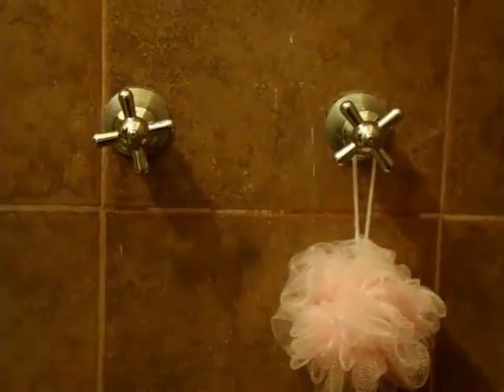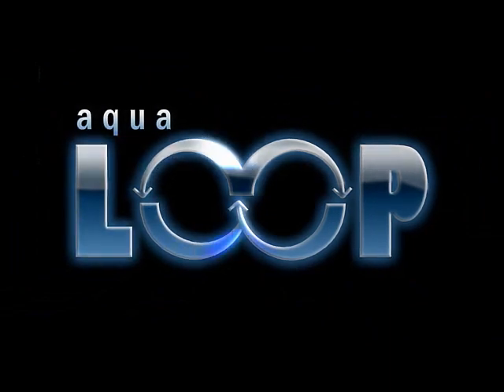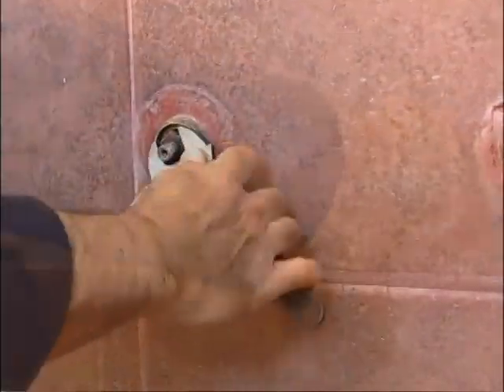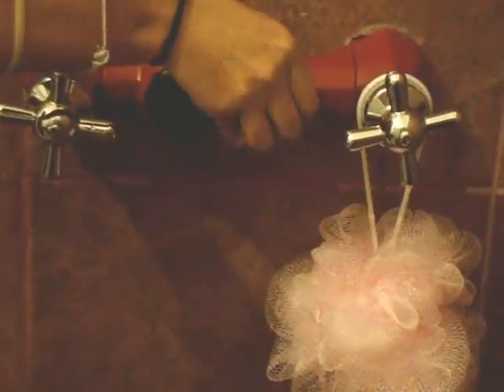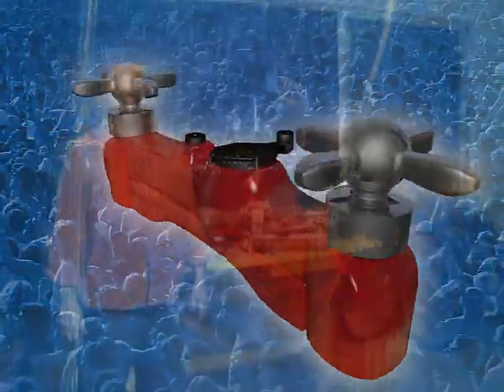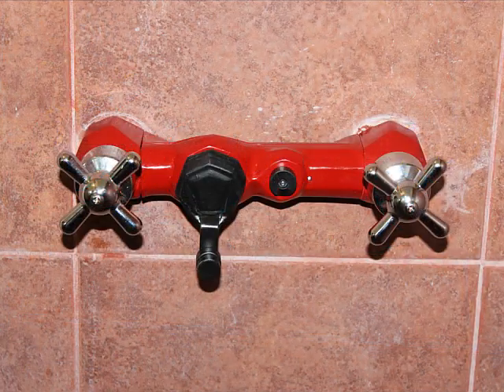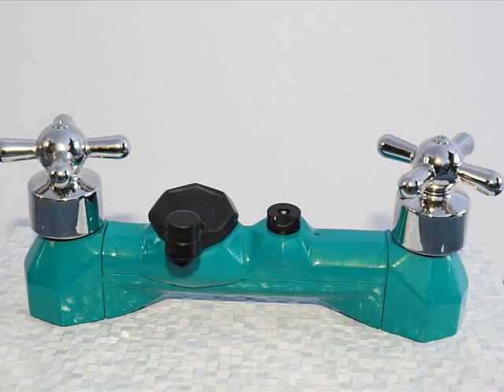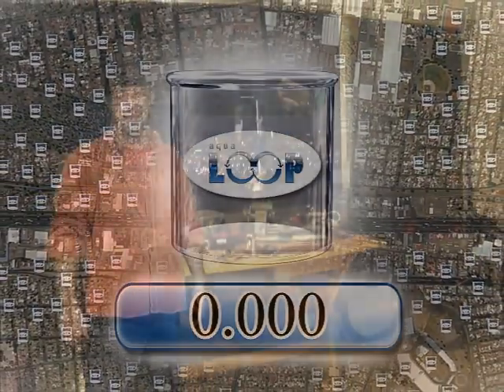aquaLOOP - "No more cold water running while waiting for hot water"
Who of us haven't thought that it is awful to let the cold water run in the shower? "I remember when I was a kid, every time I took a shower I used to feel bad (almost guilty) for letting the water run while waited for hot water to reach the shower..."
What is AquaLOOP?
Is an accessory that you mount on your existing faucets (so you don't need to modify anything on your house) that allows the hot water pipe to communicate, directly on your shower, with the cold water pipe in order to let the cold water, that is placed between the boiler and your bathroom, to return to the boiler so you don't need to wasted that water.